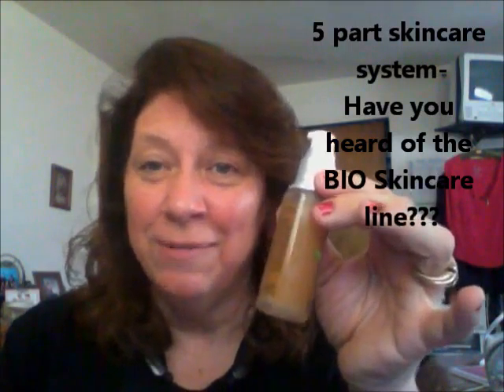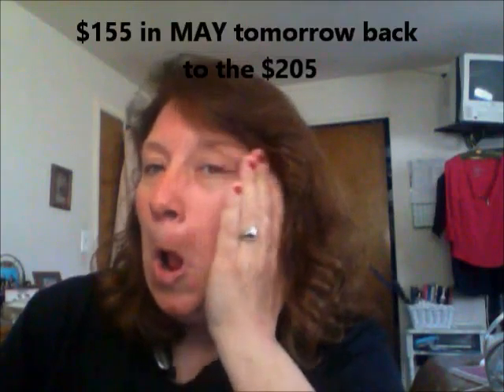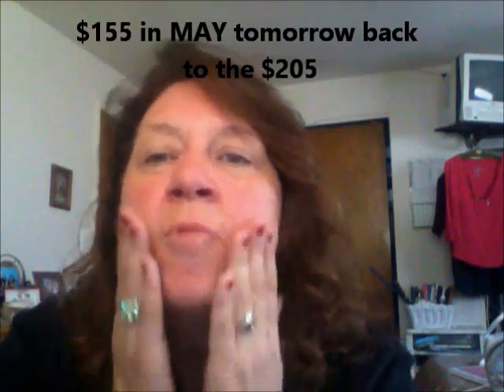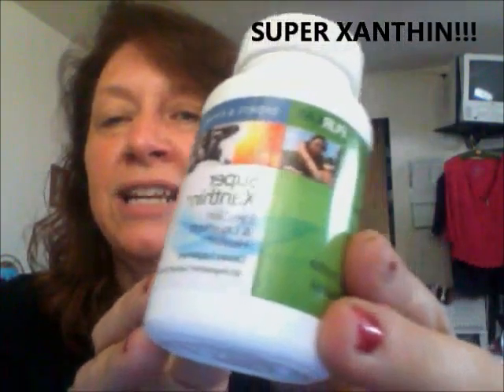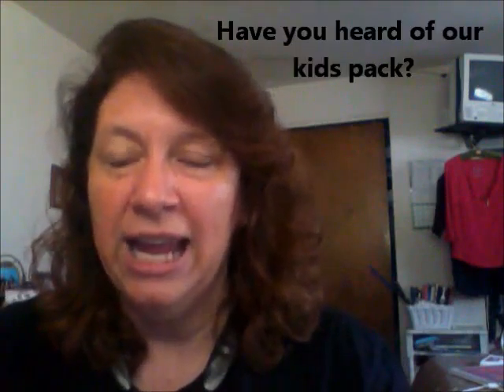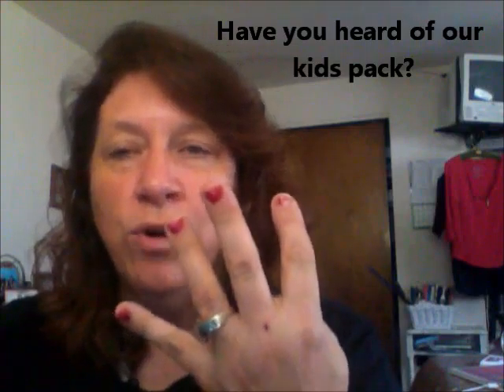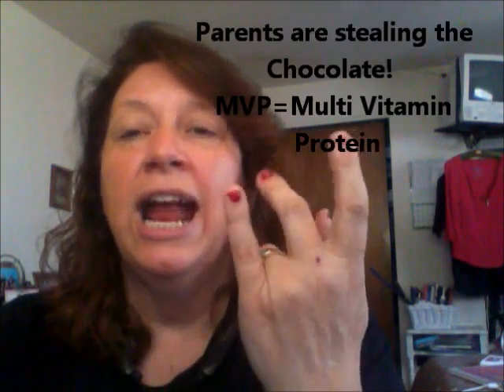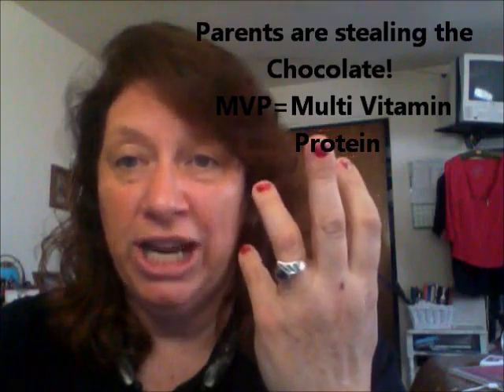mayspecial2016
Marti's journey on David Sandoval's 10 day Celebrity Transformation.  Look for recipes for the 10-day, next 20 days, continuation, maintenance and lifestyle at Pure Healthy Foods on YouTube.  Use a $50.00 gift code:purehealthyfoods at our online superfood store